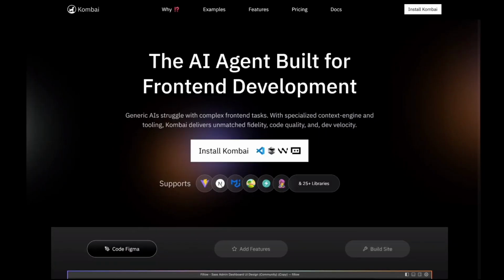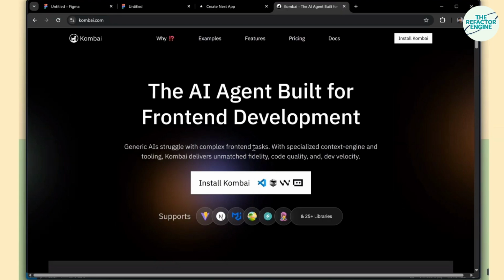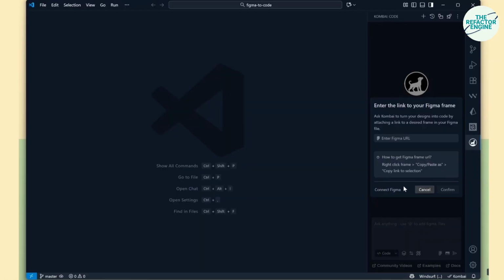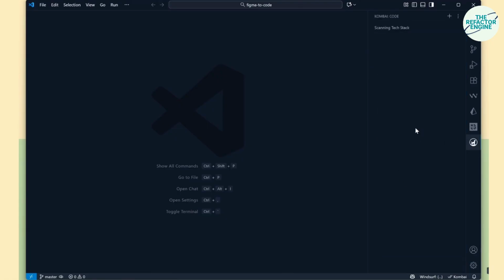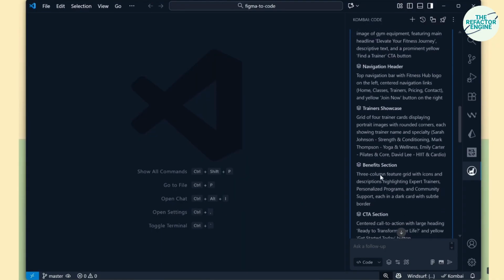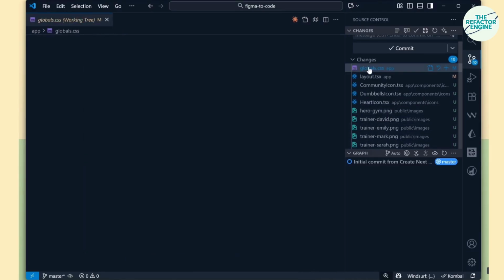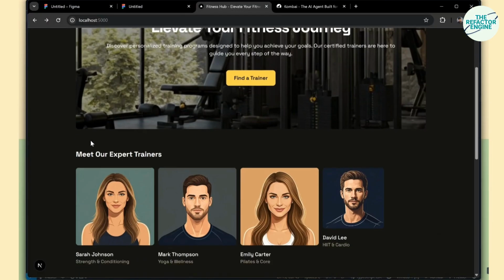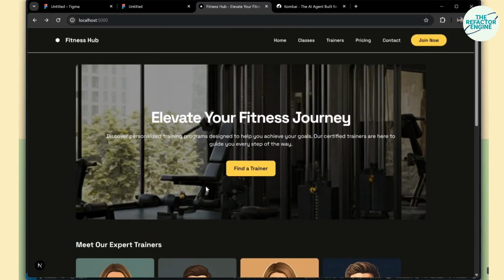Best Free Figma-to-Code AI Agent for Frontend Devs – No Paid Tools Needed! | LLM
Looking for the best free AI agent for frontend development? In this video, I review a powerful AI tool that can convert Figma designs into real production-ready code — and the best part? It’s completely FREE!

This AI automates your entire frontend workflow:
✔ Convert Figma to HTML, CSS, React, or Tailwind
✔ Clean, editable, developer-friendly code
✔ Works instantly with zero setup
✔ Perfect for beginners & professionals
✔ Saves hours of manual frontend work

Whether you're a frontend developer, UI/UX designer, or someone who builds websites, this free AI coding agent will speed up your development workflow like crazy.

Best Free Figma-to-Code AI Agent for Frontend Devs – No Paid Tools Needed!